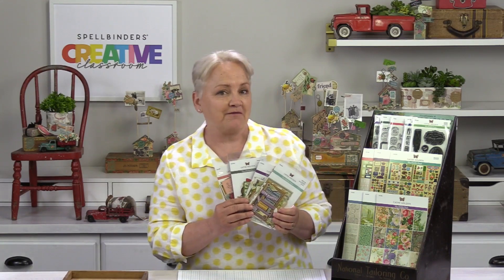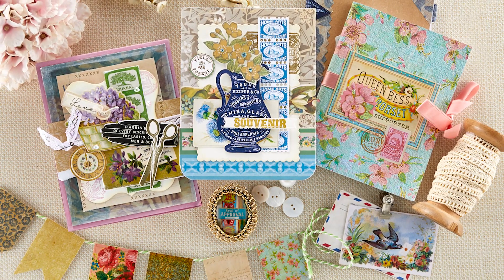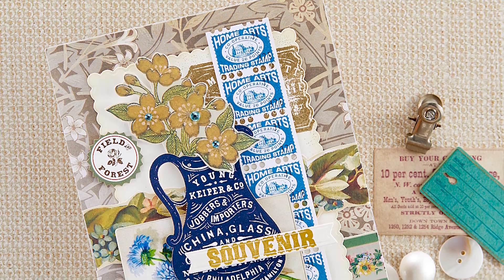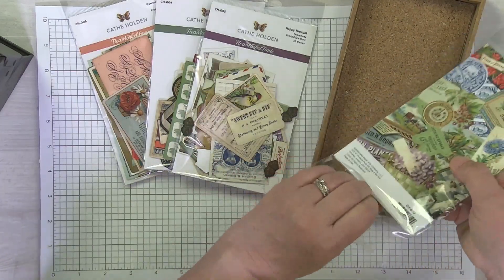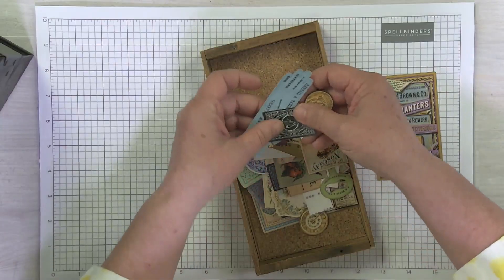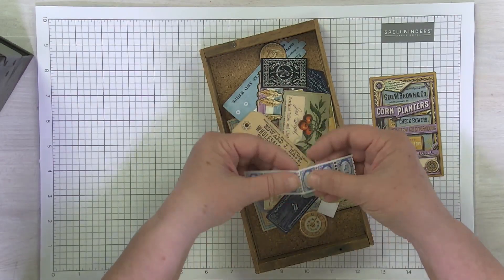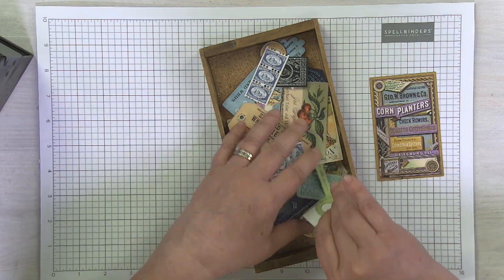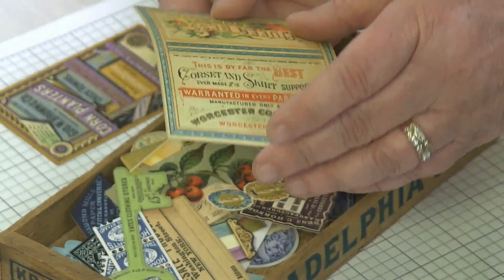Cathe Holden Flea Market Finds Printed Die Cuts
Join Cathe Holden at the look at her Flea Market Finds Printed Die Cuts.

• Reward of Merit Miscellany Printed Die Cuts from the Flea Market Finds Collection by Cathe Holden
• Meadow Lark Miscellany Printed Die Cuts from the Flea Market Finds Collection by Cathe Holden
• Home Arts Miscellany Printed Die Cuts from the Flea Market Finds Collection by Cathe Holden
• Happy Thought Miscellany Printed Die Cuts from the Flea Market Finds Collection by Cathe Holden

Flea Market Finds is Cathe Holden’s debut collection with Spellbinders. She utilizes her vast compilation of vintage treasures to help create collage, junk journaling, cardmaking and more for makers. Combine these wonderful stamps, papers, stickers, stencils, and shapes in this assortment to assemble delightful, vintage-inspired projects.

 ▬▬▬▬▬   ●   FIND   US   ●   ▬▬▬▬▬